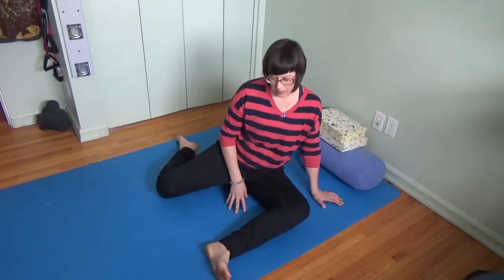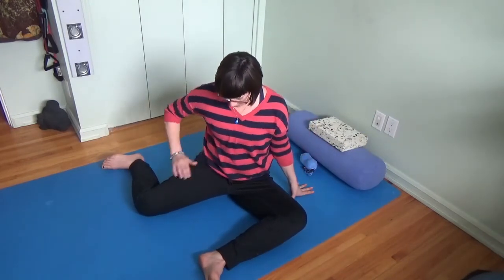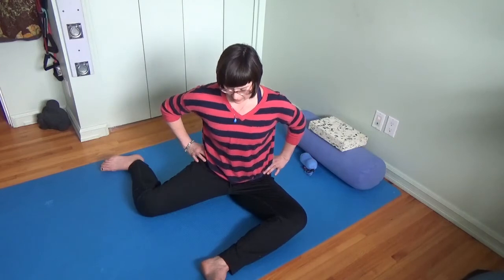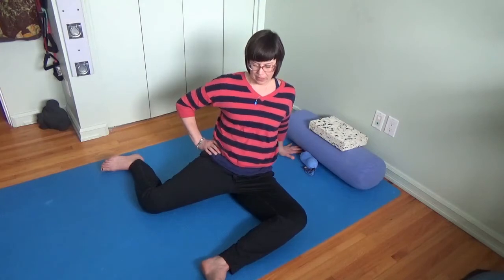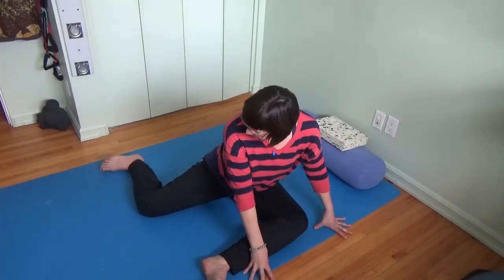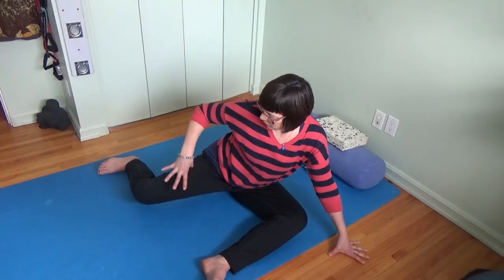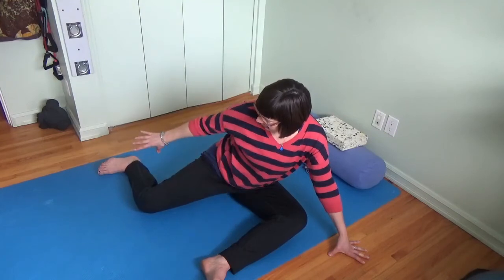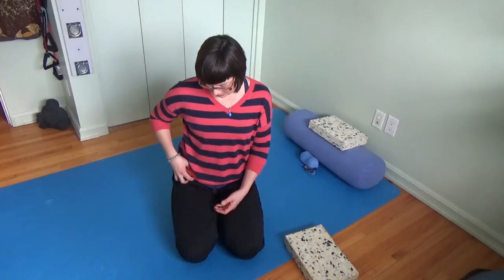Pigeon Prep - Eka Pada Rajakapotasana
One of the many ways we can start to wake up those hip rotators and the gluteal min and med. You'll experience this and so much more attending a Butt Amnesia - No Laughing Matter Workshop with me.

Explore, play and discover what is possible, with awareness  and ease.